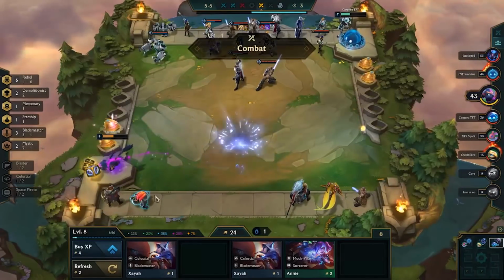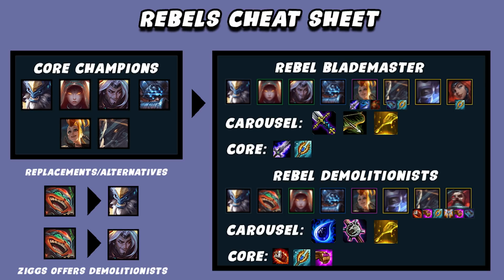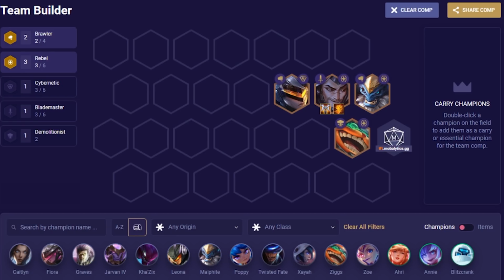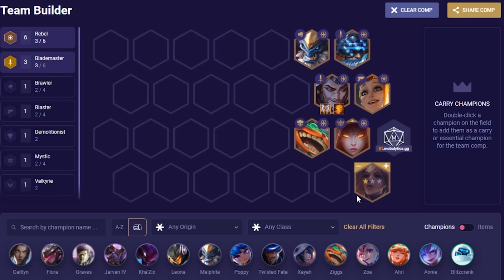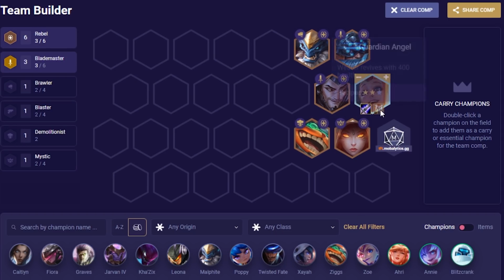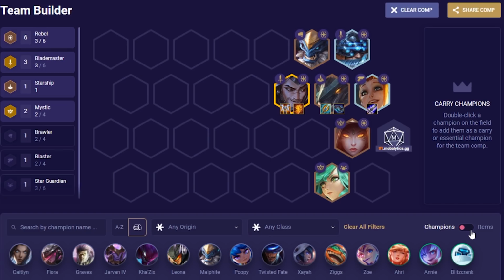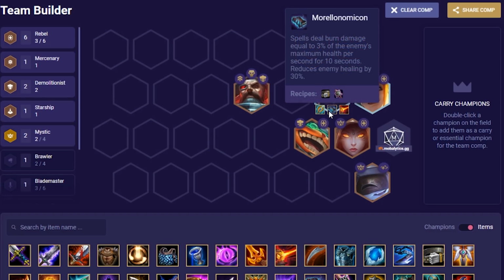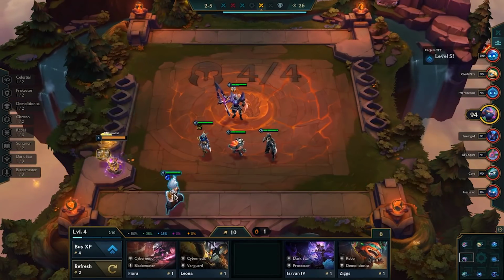EASY BUILD TO CLIMB RANKS SET 3 TFT - 6 REBELS BUILD GUIDE | TFT/TFT Mobile | Teamfight Tactics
I wanted to do another in-depth build guide for TFT and TFT Mobile - this time looking at one of the easiest builds to play in TFT Set 3 ranked; 6 Rebels. I really think that Rebels are one of the best beginners builds in TFT: Teamfight Tactics Mobile because they require very little positioning thought. This TFT Mobile Rebels build guide should help you with the best Rebel Champion as well as the best Rebel Items. Hopefully you find this Teamfight Tactics Mobile Build Guide useful :)